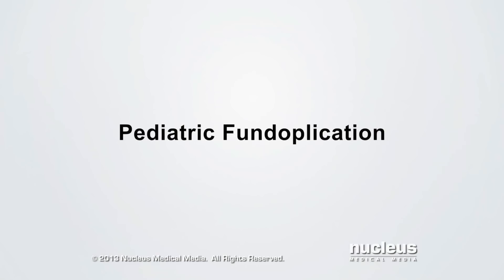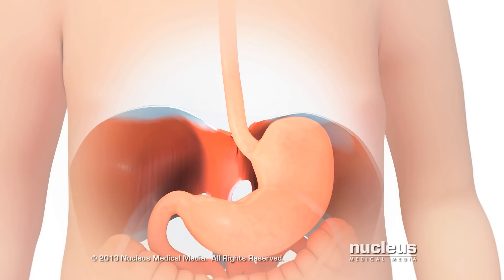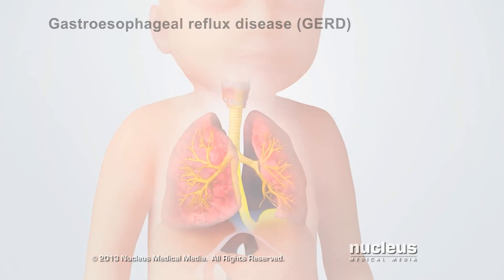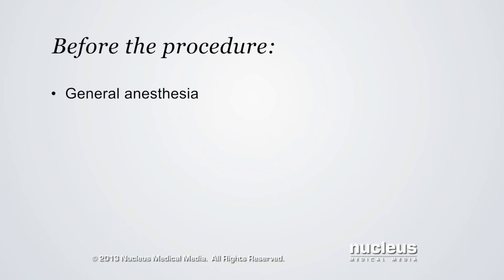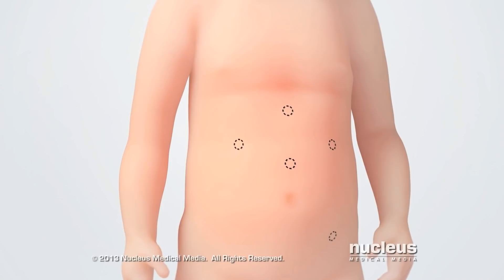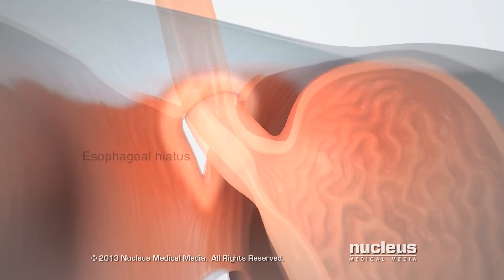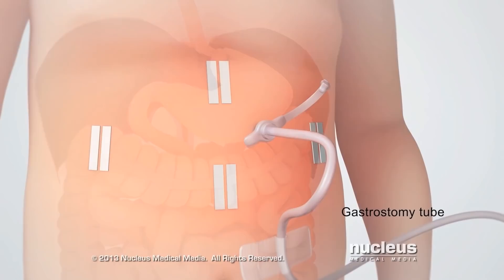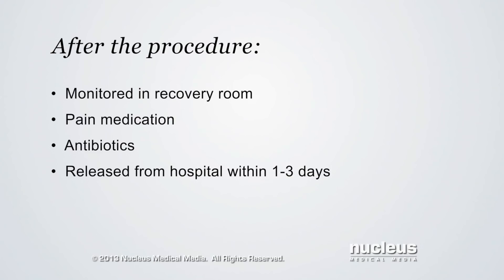GERD in Children: Reflux Symptoms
MEDICAL ANIMATION TRANSCRIPT: Gastroesophageal reflux disease (GERD) in children is a condition in which liquid flows backward, or refluxes, out of the stomach and into the esophagus. The esophagus is a muscular tube that connects the mouth to the stomach. It passes through a muscle called the diaphragm, which separates the chest from the abdomen. The passageway through the diaphragm is a hole called the esophageal hiatus. The wall of the esophagus has slightly thickened muscle layers where it connects to the stomach. These muscle layers, combined with part of the diaphragm, form the lower esophageal sphincter. Normally when a child swallows food, the lower esophageal sphincter relaxes, allowing the food to pass through it. Then the lower esophageal sphincter contracts to prevent food from refluxing out of the stomach into the esophagus. Sometimes the lower esophageal sphincter may relax even when the child hasn't swallowed, allowing food already in the stomach to move back into the esophagus. This condition is called gastroesophageal reflux, and may have no symptoms or only mild heartburn. However if the reflux is severe, happens often, and causes more serious symptoms, the child has a condition called gastroesophageal reflux disease, or GERD. If the food refluxes into the esophagus, stomach acid mixed with the food can cause irritation. If the food refluxes all the way up the esophagus into the throat and down into the airways, irritation and infection of the airways can also happen. Although spitting up is normal, GERD may require a procedure called fundoplication. Before the procedure, the child will be given general anesthesia to put him or her to sleep during the procedure. A breathing tube will be inserted through the nose or mouth and down the throat to help the toddler breathe during the procedure. Commonly, the surgeon will make five tiny incisions near or in the belly button and on the right and left sides of the upper abdomen, and insert tubes for a camera and surgical instruments. Next, the surgeon will carefully find the lower esophageal sphincter near the entrance to the stomach. The esophageal hiatus may be tightened with sutures to prevent the stomach from slipping into the chest. The top, or fundus, of the stomach will be wrapped around the outside of the sphincter. The wrapped fundus will be sutured back on to the stomach to create a valve, which tightens and strengthens the sphincter. The fundoplication valve will help prevent stomach contents from refluxing back up into the esophagus. In some cases, the surgeon may insert a feeding tube, also known as a gastrostomy tube, into the child's stomach while the sphincter heels. This tube will deliver food directly to the stomach and allow trapped air to escape. Finally, the surgeon will close the incisions with disolvable sutures, or skin closure strips. After the procedure, the child will be taken to the recovery room for monitoring. Pain medication will be given. The child may continue to receive antibiotics through the IV. Within one to three days, the child will be released from the hospital. If the child has a feeding tube, the surgeon will remove it when he or she is able to eat normally.

ANH13096